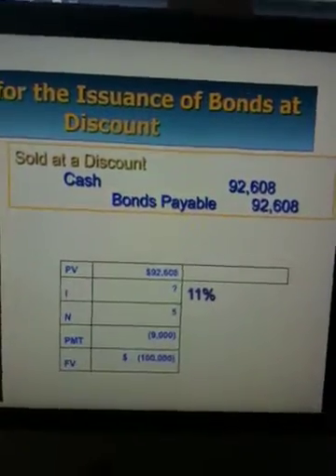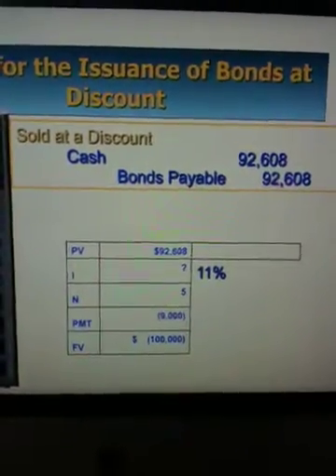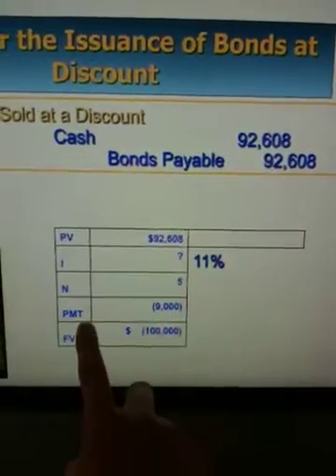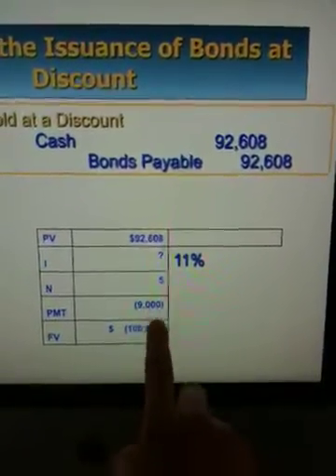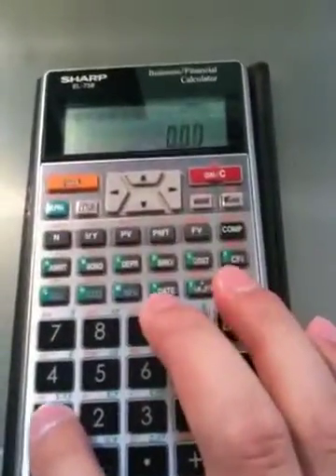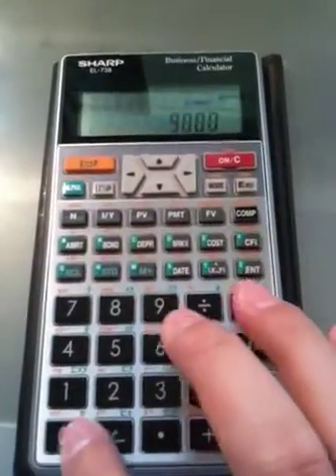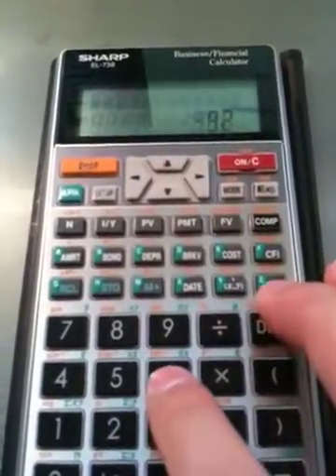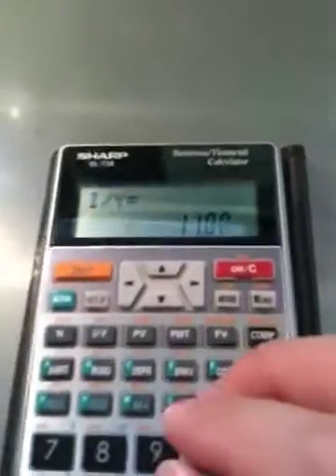Use financial calculator to calculate effective interest ra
Use sharp el738